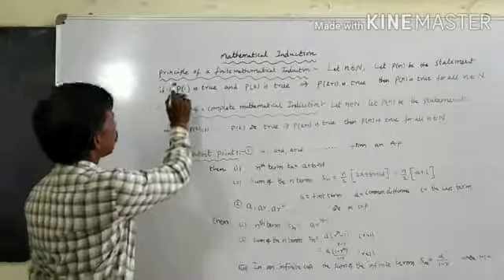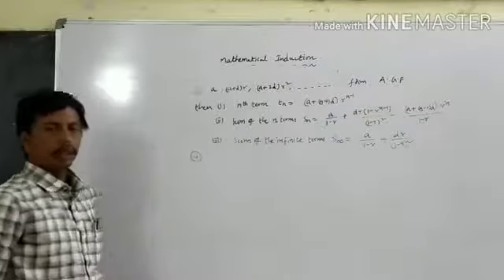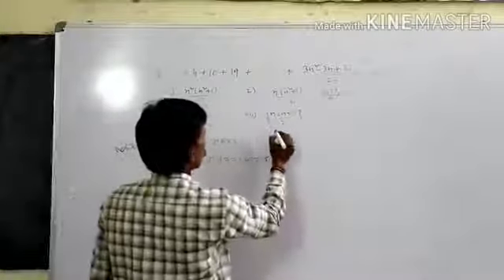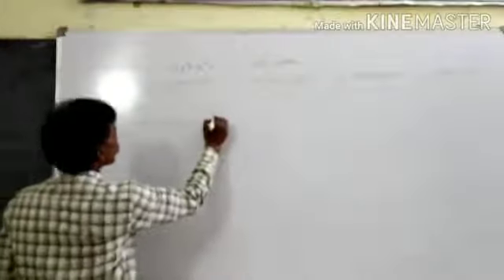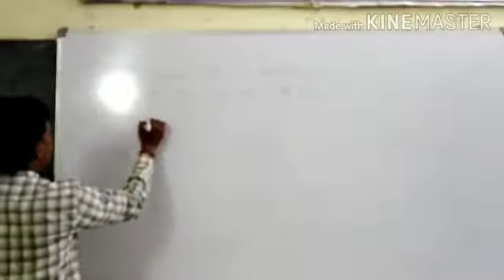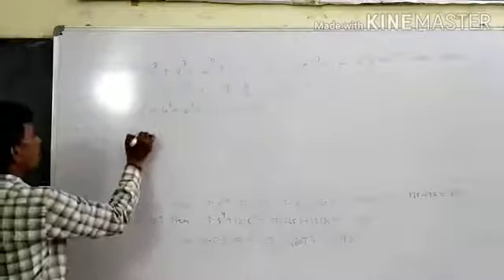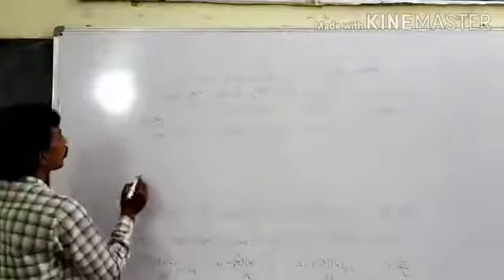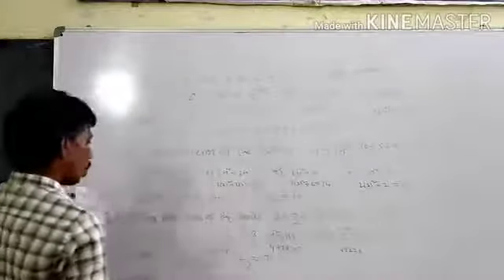Mathematical Induction in Maths IA for EAMCET by E.M.Naidu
y2mate.com - Mathematical Induction in Maths IA for EAMCET by E.M.Naidu_tbYRBiJzuIk_360p.mp4